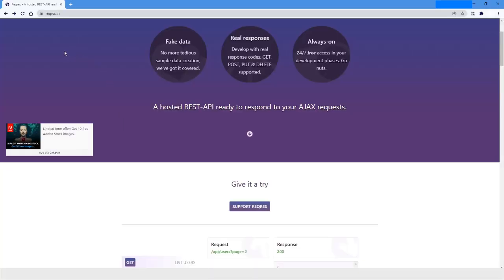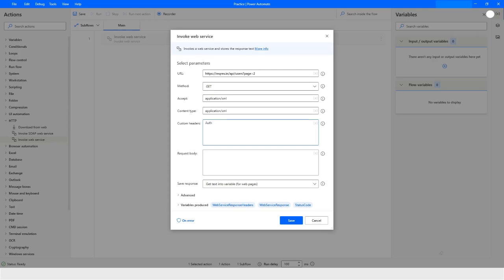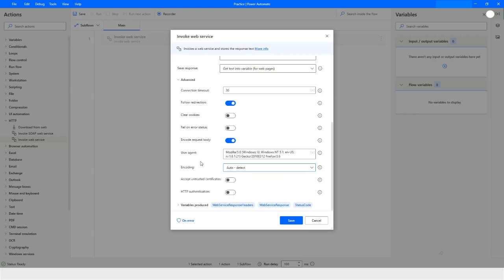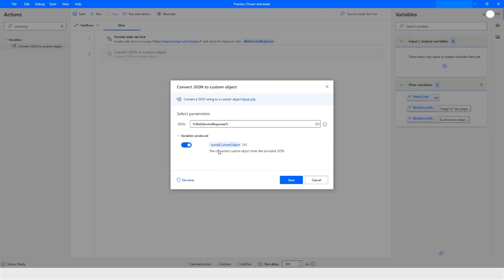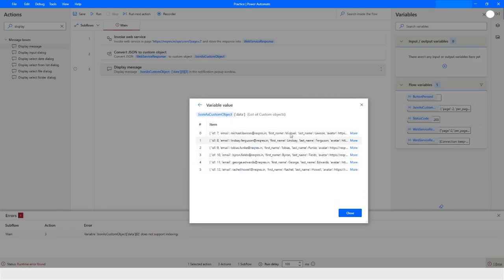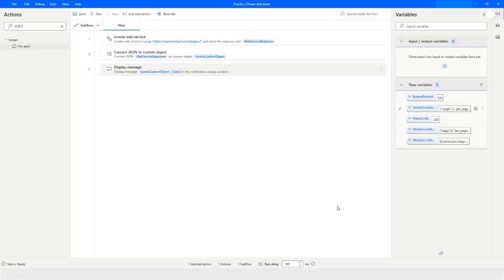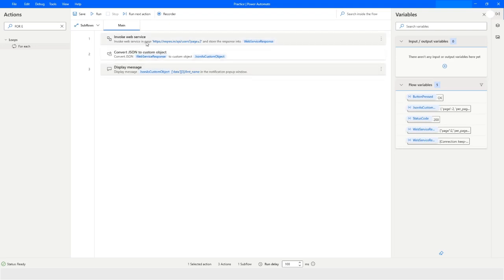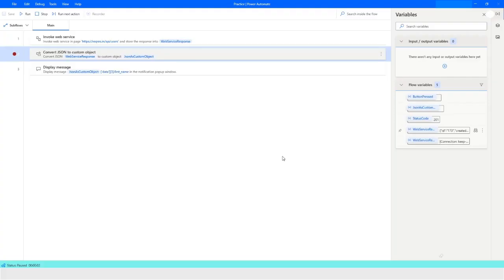Make GET, POST REST API calls in Power Automate Desktop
In this Video, you will learn to make REST API calls from Power Automate Desktop. Please watch it till the end to understand it completely.